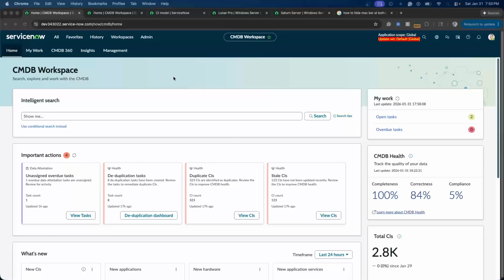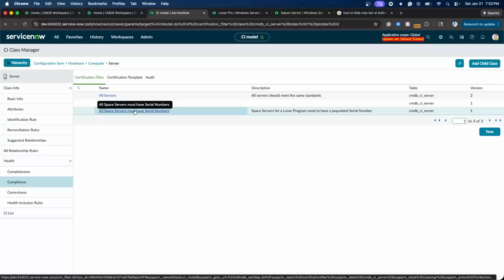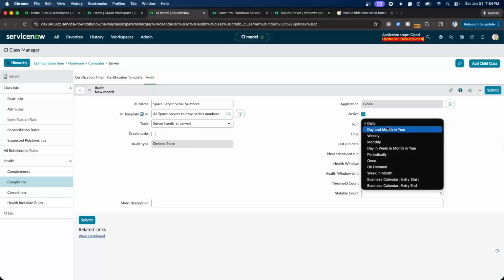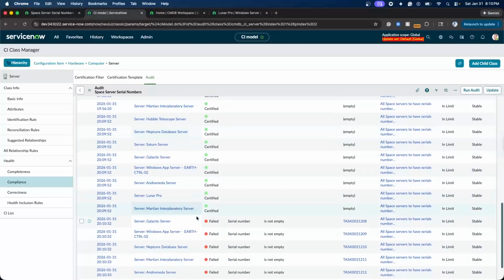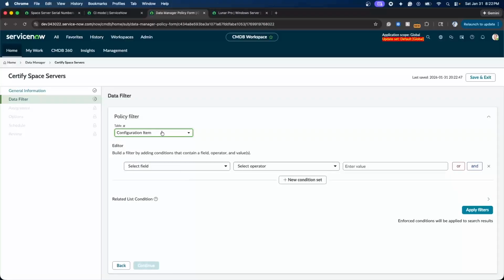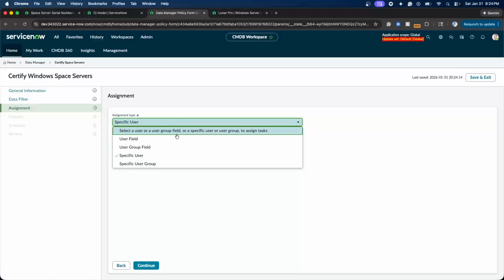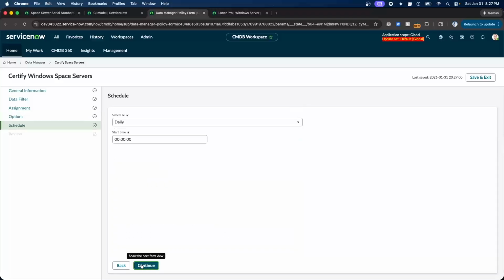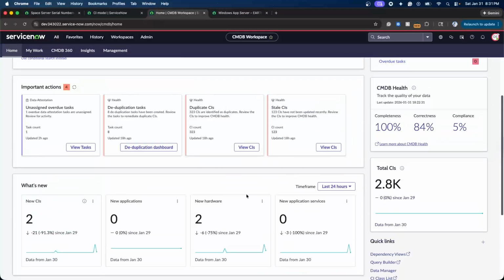ServiceNow CMDB Compliance: Audit Your Data Like a Pro (Certification & Data Manager)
Ready to take control of your ServiceNow data governance? In this video, we dive deep into the essential tools for maintaining a healthy and compliant CMDB. Learn how to set up and manage certification filters, run effective audits to check your compliance health, and automate data accuracy with Data Manager certification policies.

Whether you're preparing for an external audit or just want to ensure your data is trustworthy, this guide will show you how to audit your data like a pro.

In this video, we cover:

Creating and applying Certification Filters for targeted data checks.

Running Audits to assess your overall Compliance Health.

Configuring Data Manager Certification Policies for automated governance.

Best practices for maintaining a pristine CMDB.